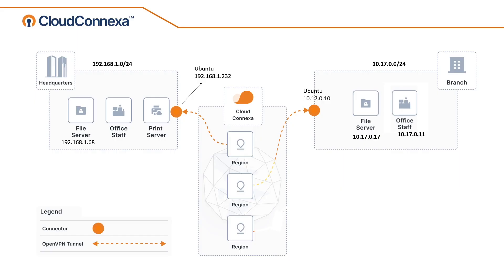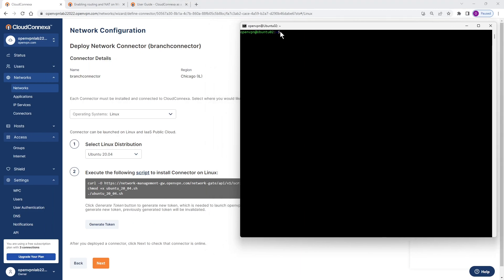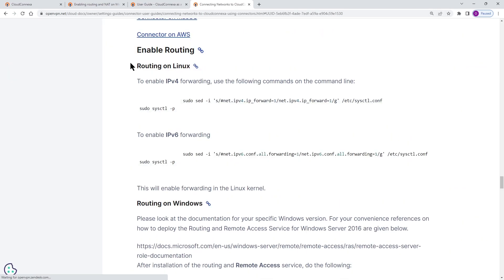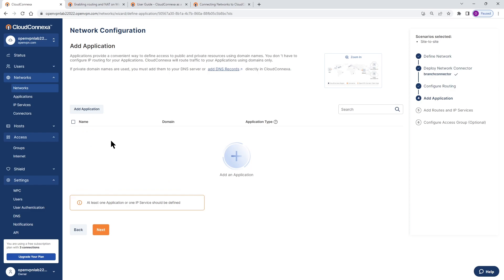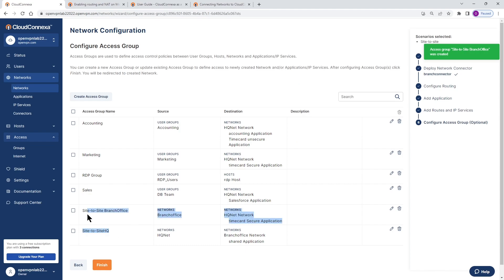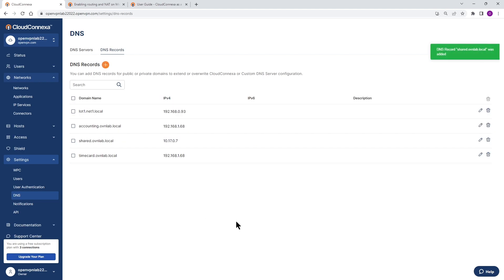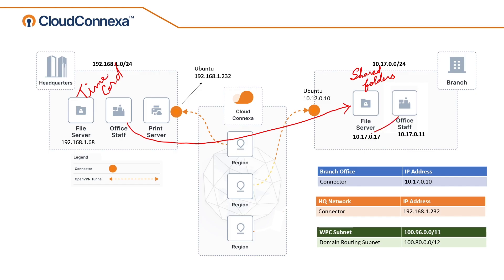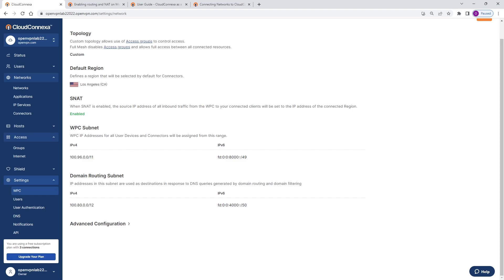How to Setup a Site-to Site-Network with CloudConnexa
For any business looking to grow and scale their site-to-site network securely, CloudConnexa does just that — and with no servers on-premise required, simplifying things extensively for your IT admin.